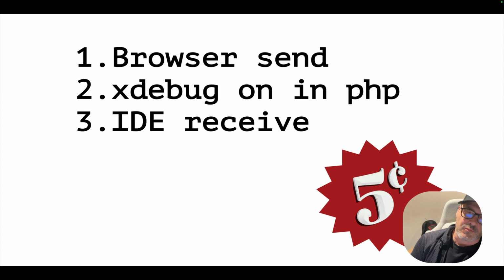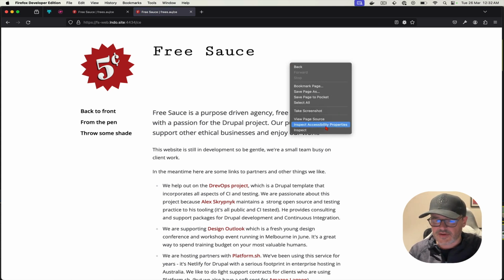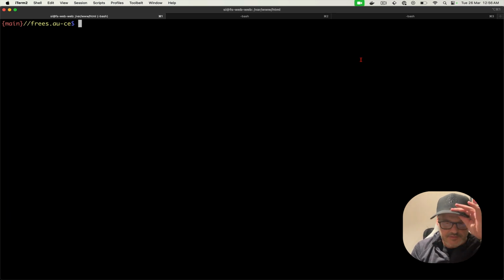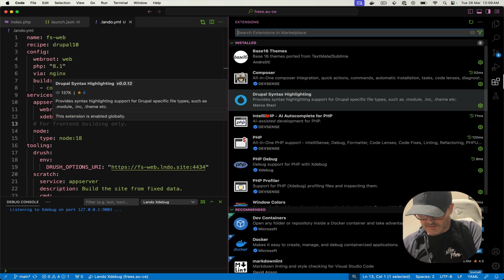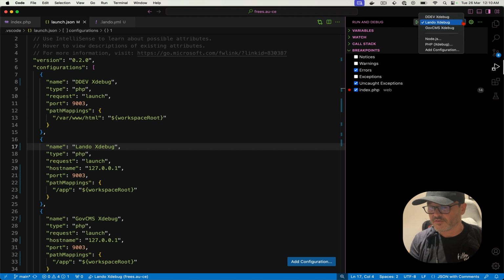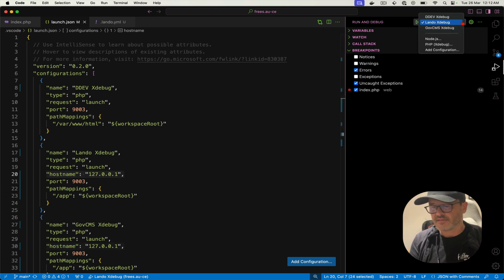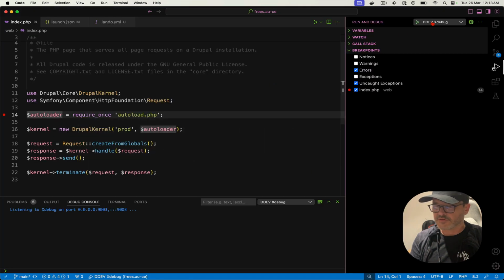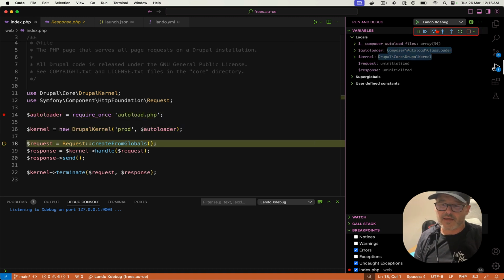Xdebug with VS Code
Setting up Xdebug with VS Code. I describe the 3 things main areas to get working, and show configuration for Lando and DDEV. As a bonus is the VS Code debug configuration for GovCMS.